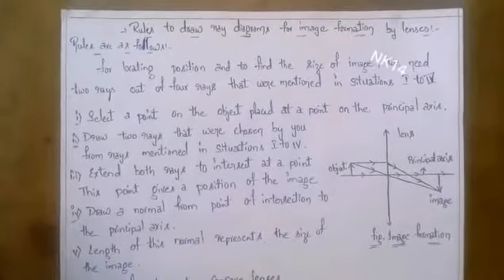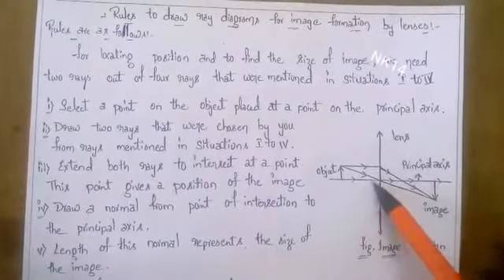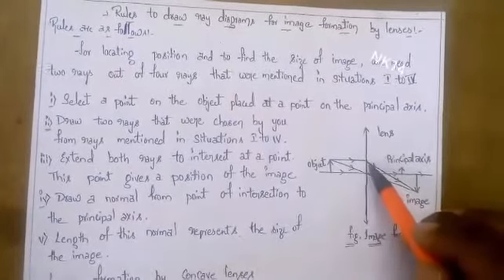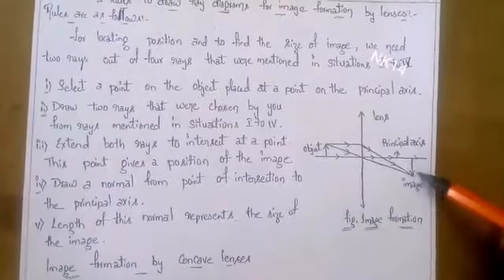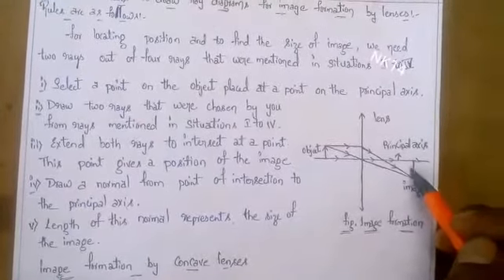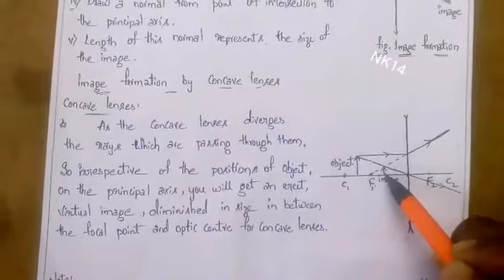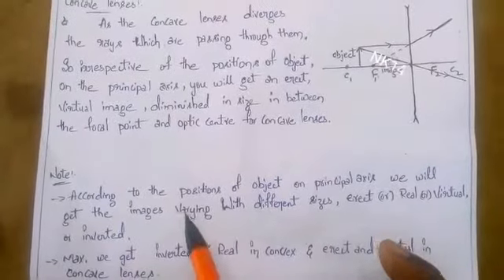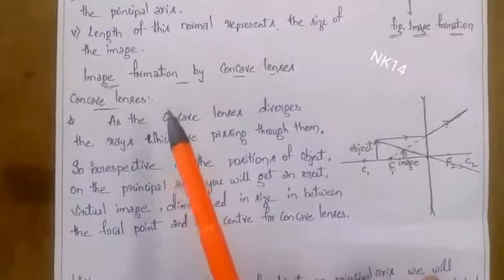Rules for image formation through lenses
Rules required while drawing an image by using lenses (concave and convex)